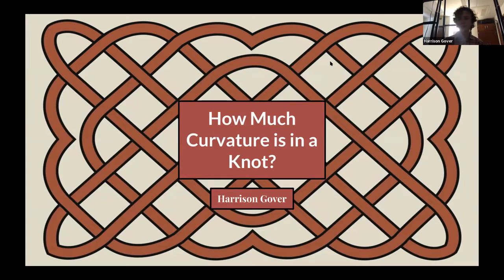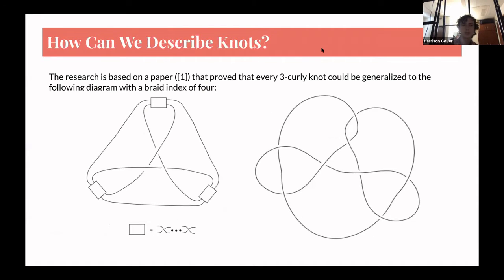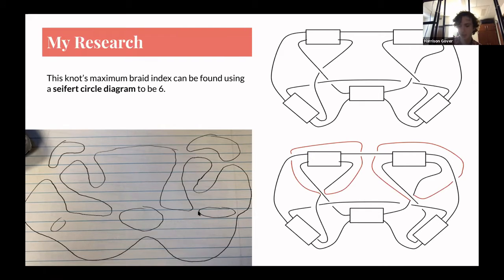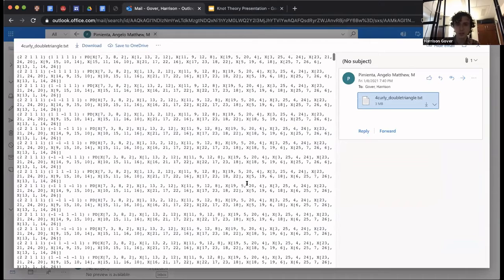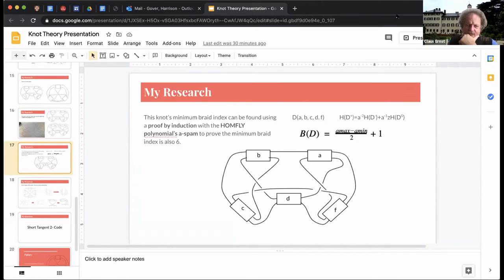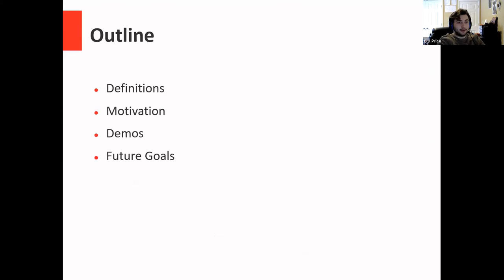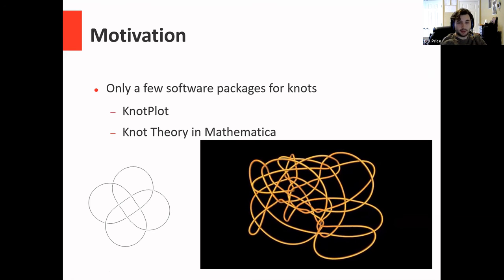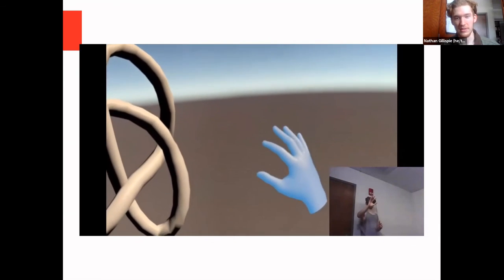Session 3: Knot Theory - Part B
Western Kentucky University